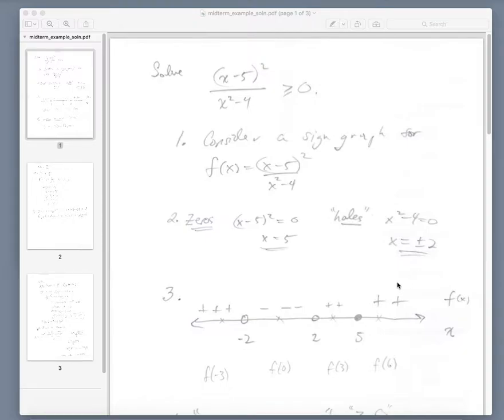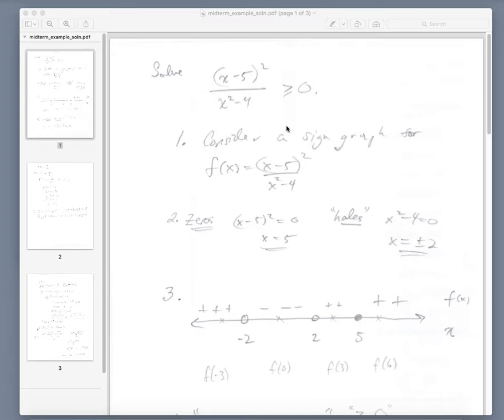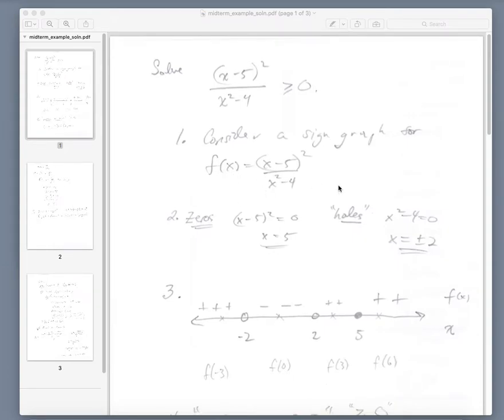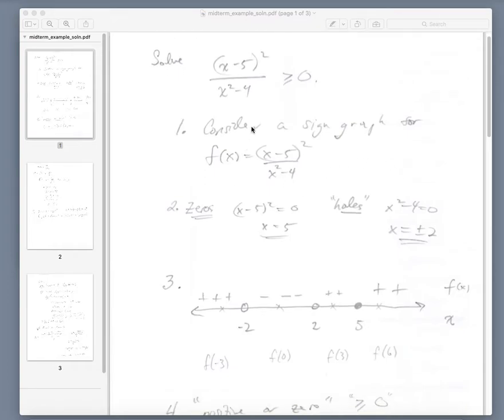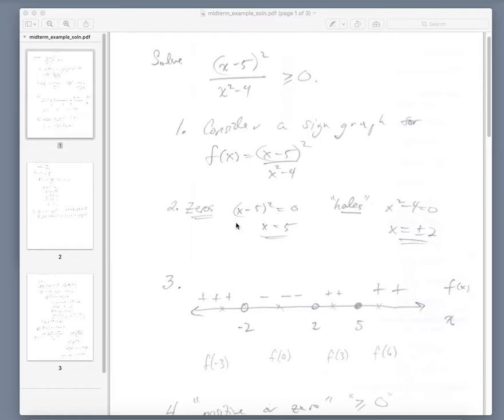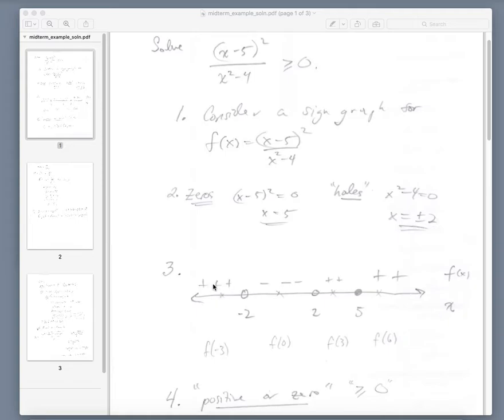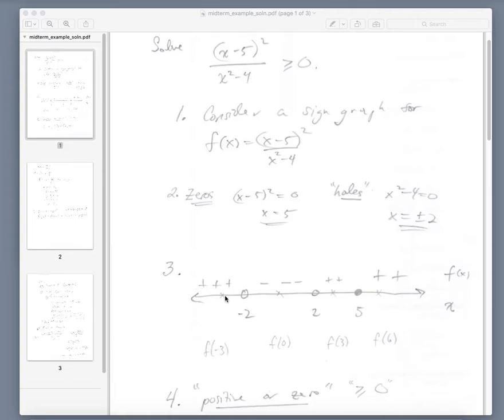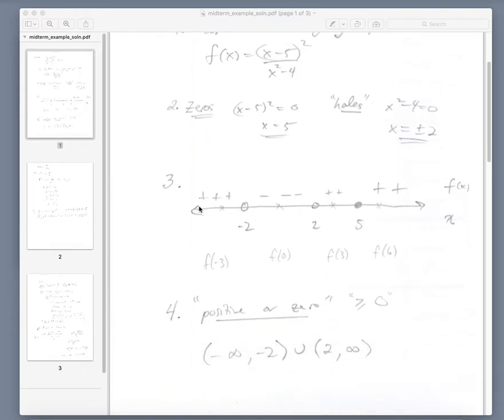Math 141, Inequality Example from Midterm